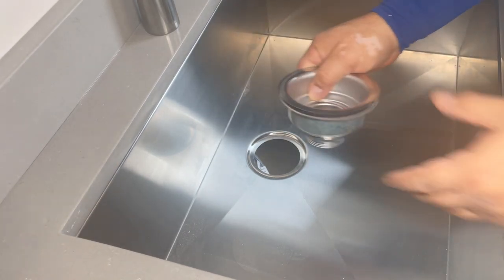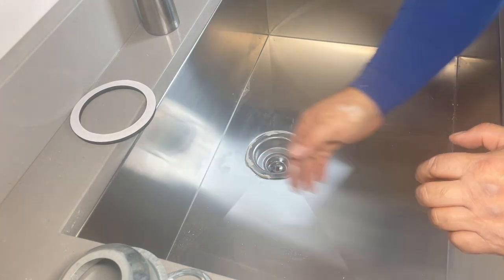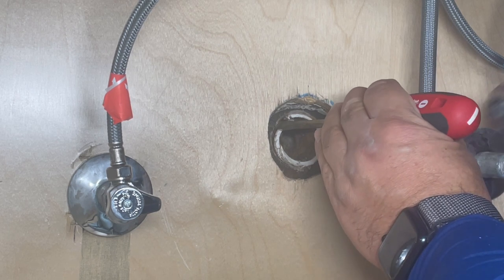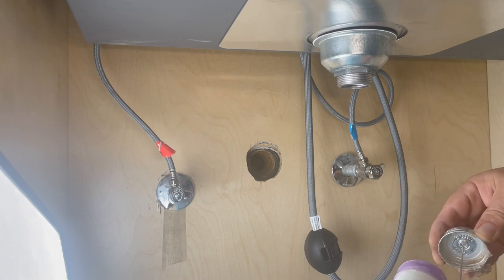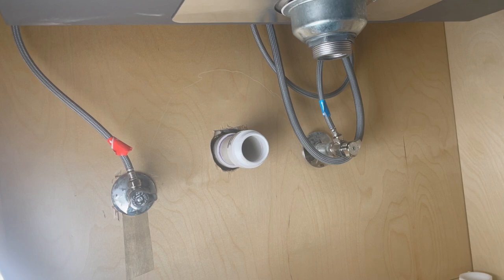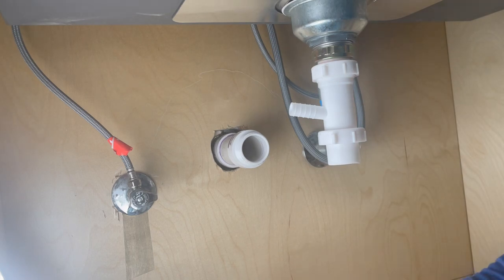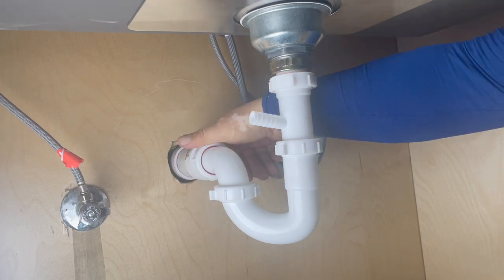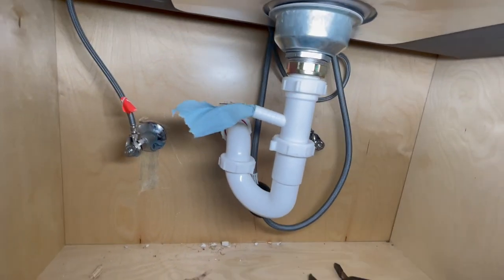HOW TO INSTALL A KITCHEN SINK STRAINER AND A "P" TRAP DRAIN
In this video I will show you step by step how to install a kitchen sink strainer and a "p" trap drain.